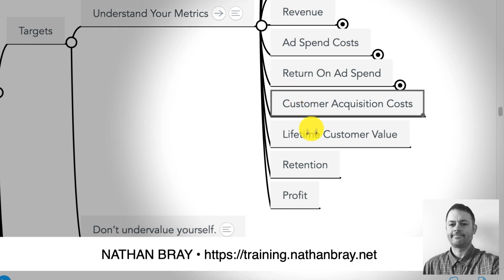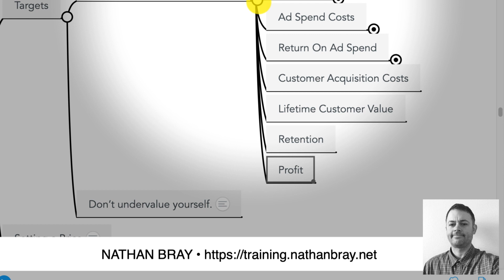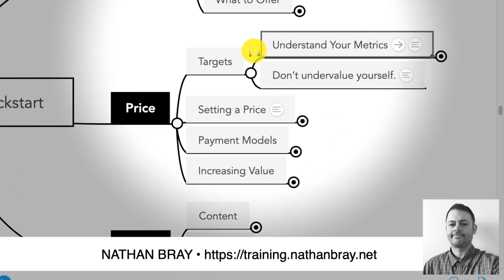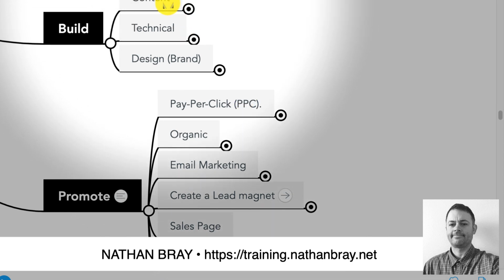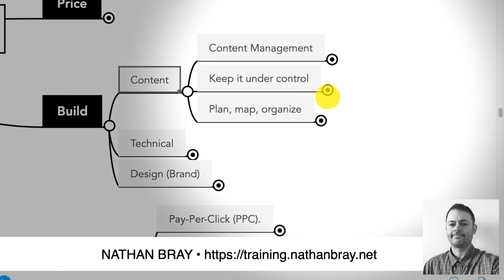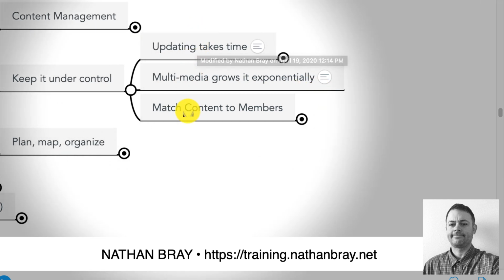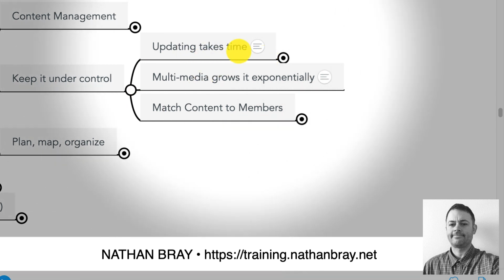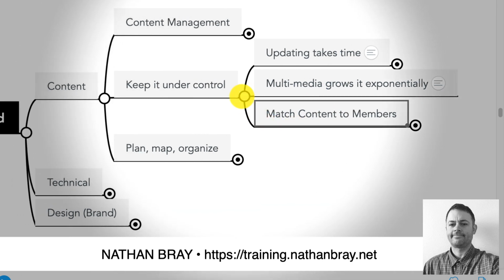What You Will Learn In This Course About Membership Websites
This course is going to explain in great detail exactly how you go about creating your own subscription based membership website.

I will be showing you how to build a website that people will want to subscribe to, and we’ll take a look at multiple subscription models so that you can decide on the perfect type of subscription site/content for you.

Ultimately, you’re going to gain you the tools and mindsets that you will need to take the subjects that you love and then turn them into a membership site that has the potential to earn you a full time revenue.

In my videos I share valuable insights about membership websites. Membership sites are expanding at an unprecedented rate because people are willing to pay for information that they find useful. Learn models for generating revenue; and how to set up and manage the content for your membership site.